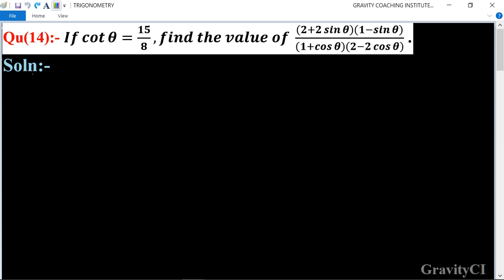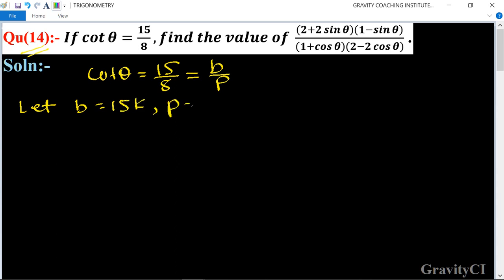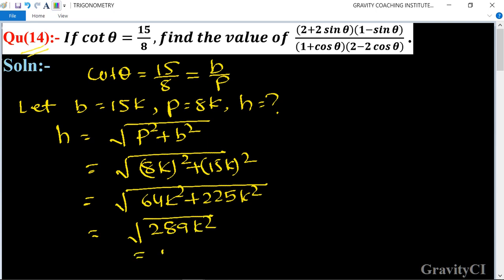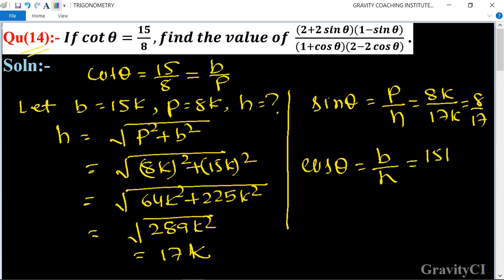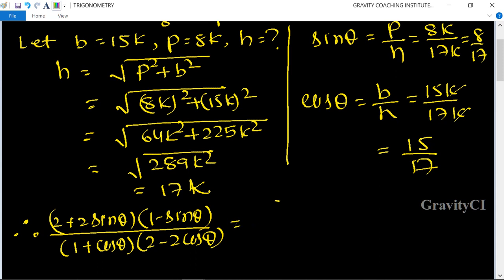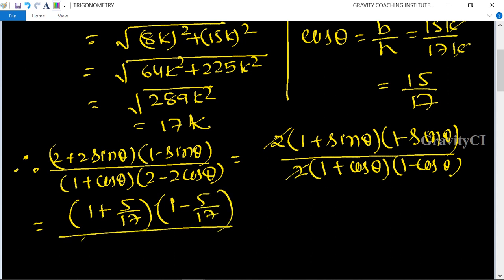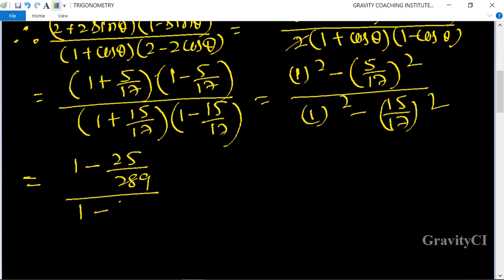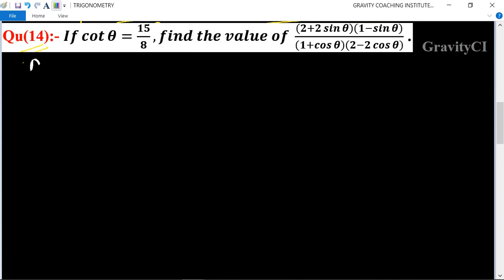Q14 | If cot⁡θ=15/8, find the value of (2+2 sin⁡θ )(1-sin⁡θ )/(1+cos⁡θ )(2-2 cos⁡θ).|| Class 10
Qu(14):- If cot⁡θ=15/8, find the value of (2+2 sin⁡θ )(1-sin⁡θ)/(1+cos⁡θ )(2-2 cos⁡θ) .